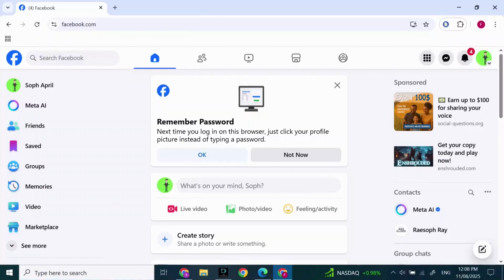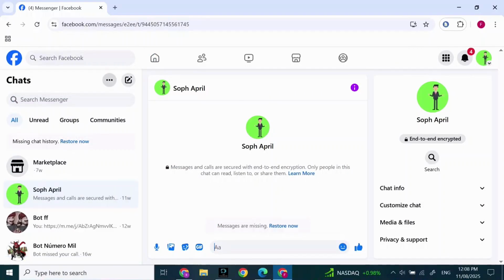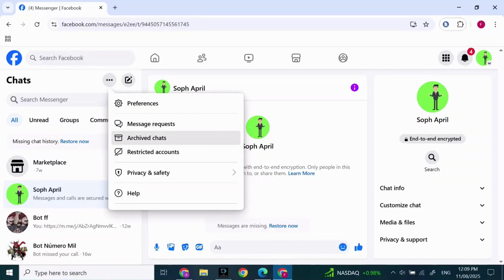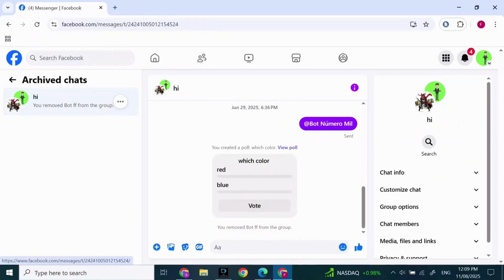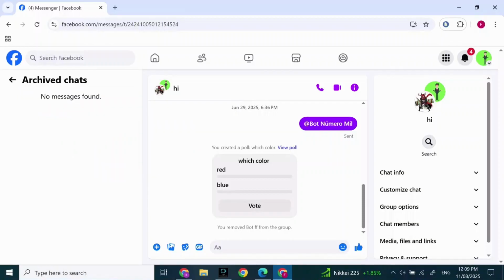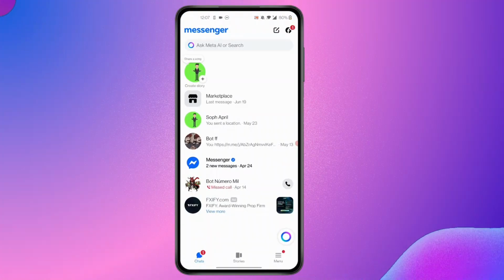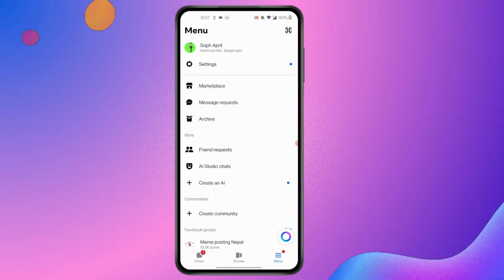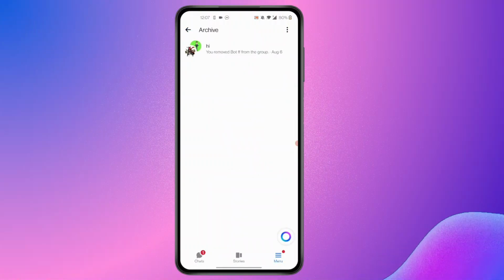HOW TO FIND ARCHIVED MESSAGES ON FACEBOOK MESSENGER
Intro Paragraph:
Learn how to find archived messages on Facebook Messenger quickly. This guide covers both mobile and desktop versions, helping you recover hidden or archived chats, fix messages not showing, and manage your conversations efficiently.

What You’ll Master:

Access archived messages on Messenger mobile and desktop

Search for specific archived chats

Restore archived messages back to inbox

Fix messages not appearing in archive

Organize and manage hidden chats

Understand Messenger archive vs delete

Tips to prevent accidental archiving

Engagement Booster:
Pro Tip: Use the search bar to quickly locate archived messages if they don’t appear in the archive folder.